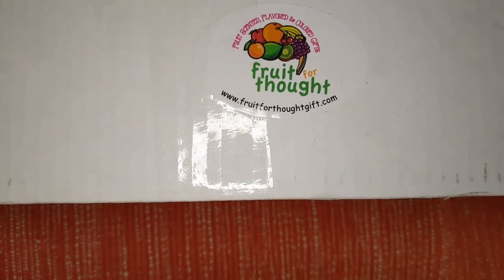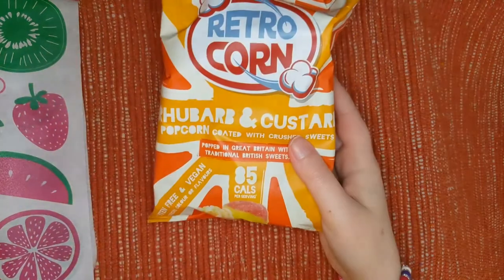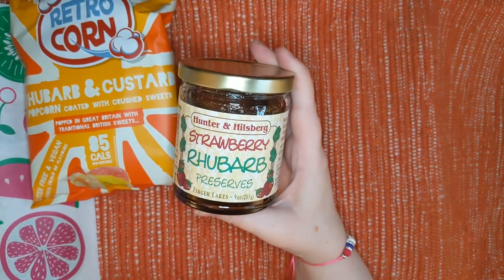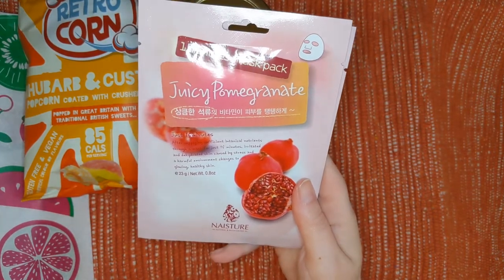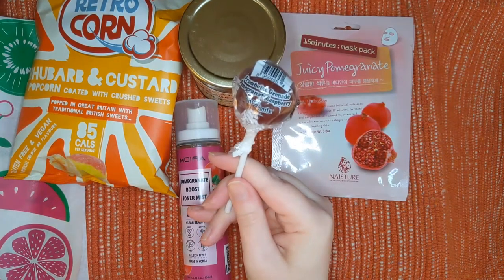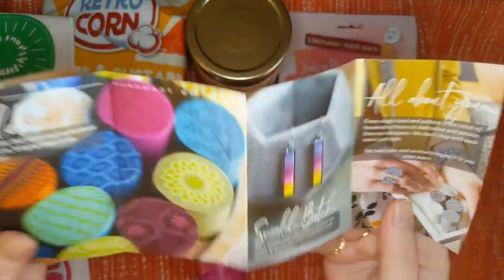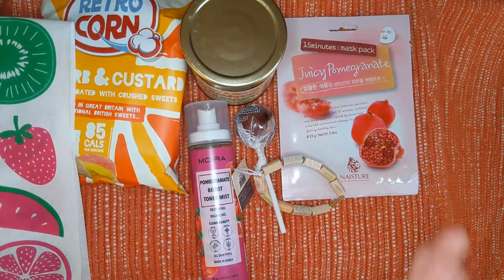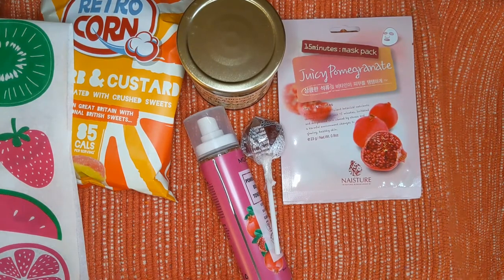Fruit for Thought - Pomegranate Rhubarb December 2021 Unboxing + Discount Code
Fruit for Thought is a monthly subscription box, considered a gift subscription with fruity scents, flavors, and colors. Items can vary from food, lifestyle, kitchen, jewelry, and more. Monthly themes include a variety of fruit combinations such as:
January- Tutti Fruiti
February- Black Cherry Chocolate Chip
March- Avocado Toast

$39.95/month with cheaper pre-paid options.

They have an online store with past boxes and single items.

Use code: JESSIE10 for 10% off any length subscription and in the online store.

*This box was kindly gifted to me free for my honest review and opinions.

Affiliate links with discount codes!

~The Eczema Sample Store
Use this link and code: Jessie for $15 off until December 12, 2020. After that date, you can get $10 off and two bonus samples.

~Passion and Growth- Receive $10 when you sign up and I receive $10 too!

~Safiya's World Tour Music Playlist Subscription Box
Use this link for $10 back. I will receive $5 back.

~Bombay & Cedar
Use code: JESSIEMILLER10 for 10% off any subscription.

~Therabox
Receive 10% off your first box and I will receive a small commission.

Use Jessie20 for 20% off your first box.

Discount codes!!
~On the Same Page (I'm a brand ambassador!) Code: Jes10 for 10% off! Order by DM on Instagram or Facebook.

~Somewhat Zen - Code: RENEWBOX for $10 off.

~Allayya Self Care: Use code JESSIE for 15% off your first box!

~Lovely Things Box: Use jess10 to save 10% off any purchase!

~Fruit for Thought: Use code: JESSIE 10 for 10% off any subscription length or anything in their shop.

~Space and Beyond: Use code: ttyw77 for $10 off your first box!

~Trouvailles: Use code: JM2 to get $5 off any length subscription.